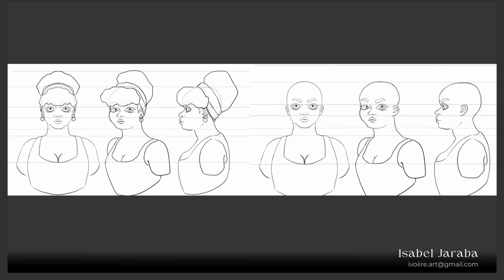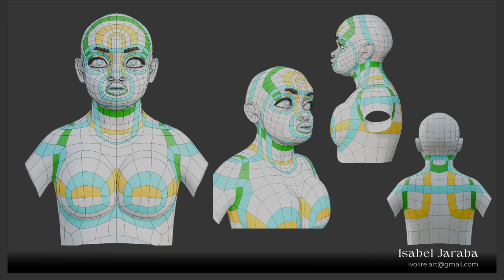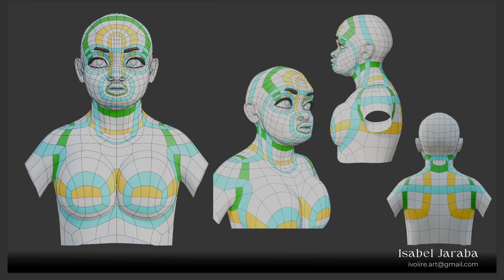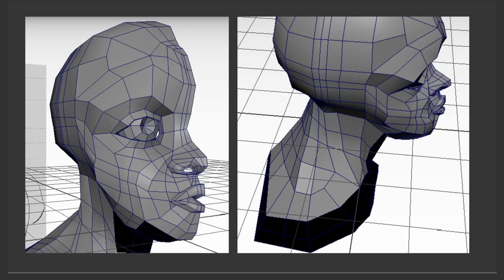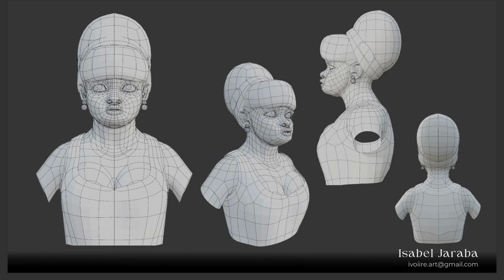CHARACTER MODELING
Isabel Jaraba
BA3 2025
Cologne Games Lab